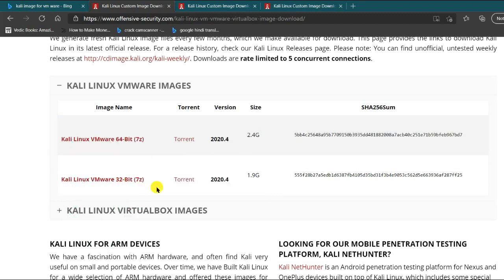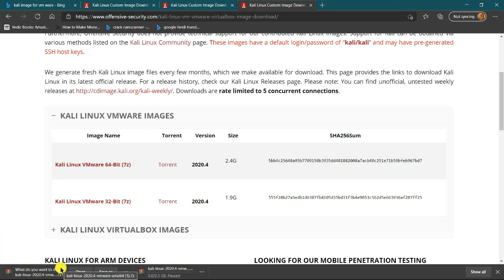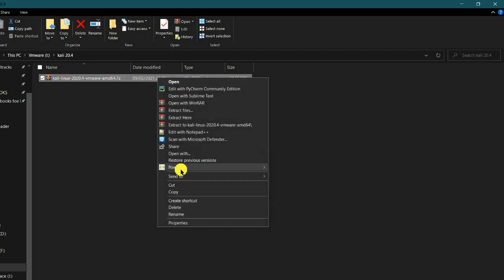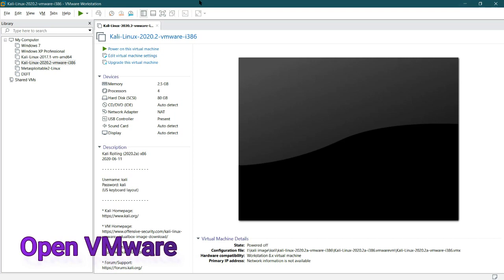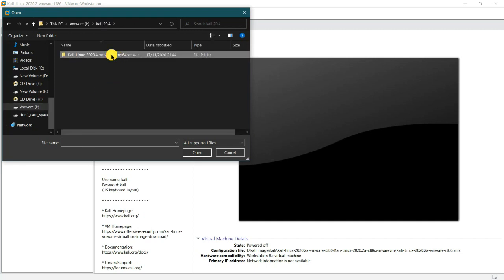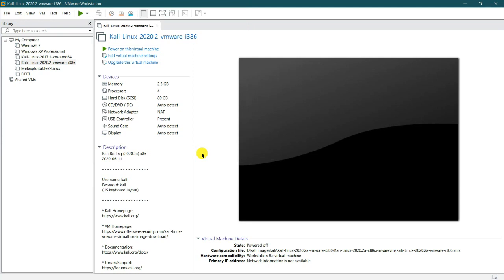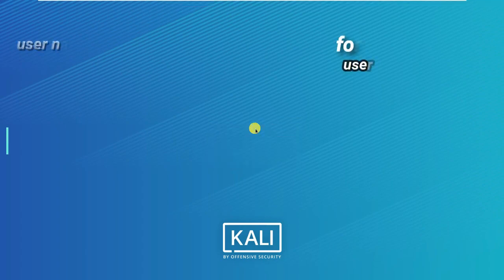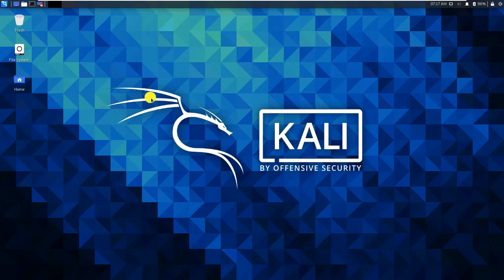best and easy way to install kali2020.4 in VMware || how to install kali in vmware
how to install official kali2020.4 in vmware/ virtual machine without error and quickly [free] 100% guarantee  ;-)